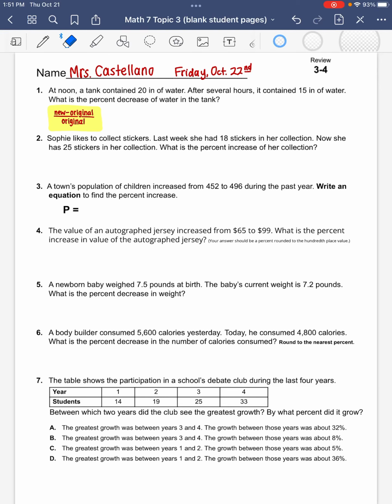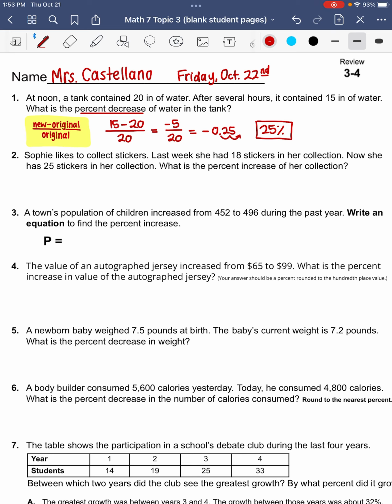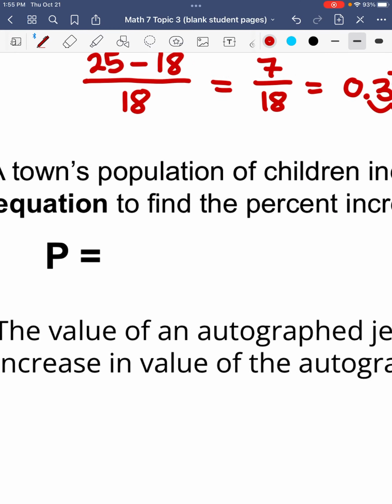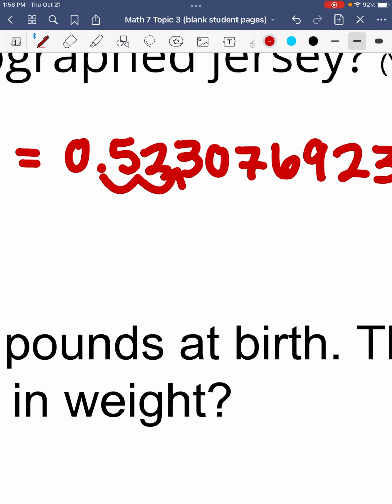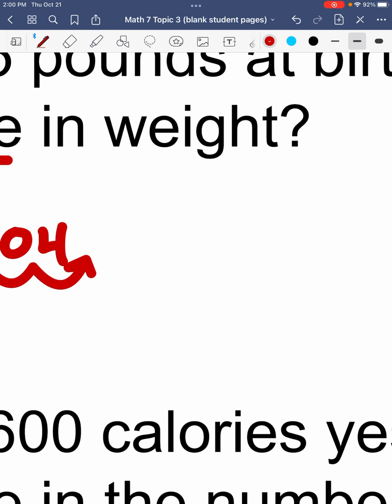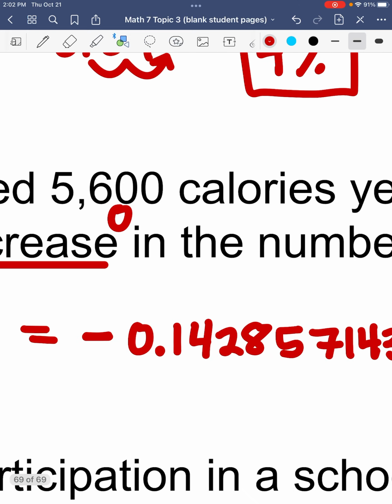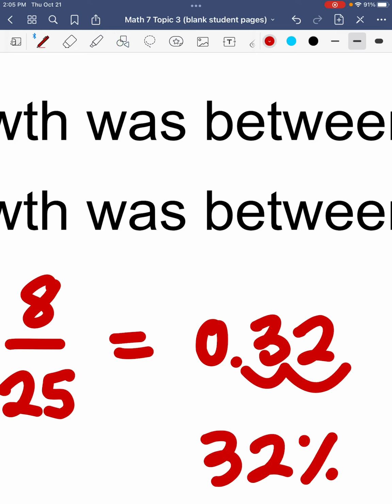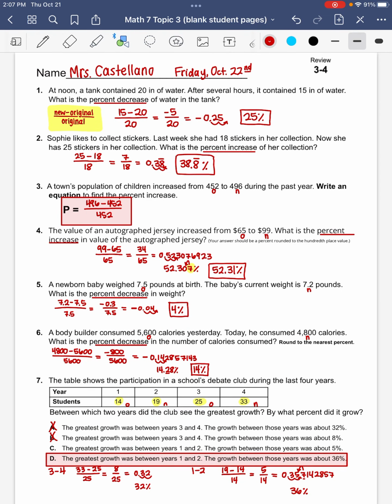Lesson 3-4 Review Oct 22